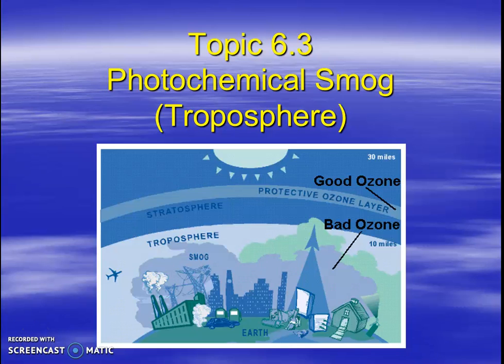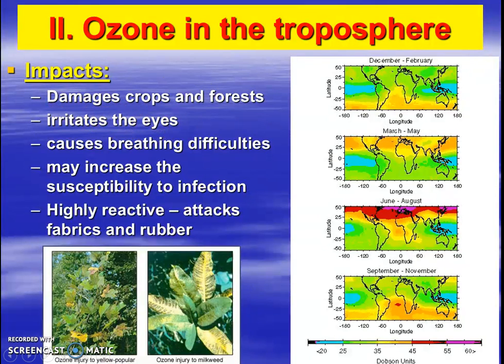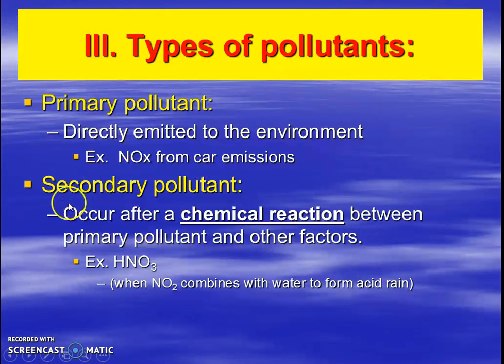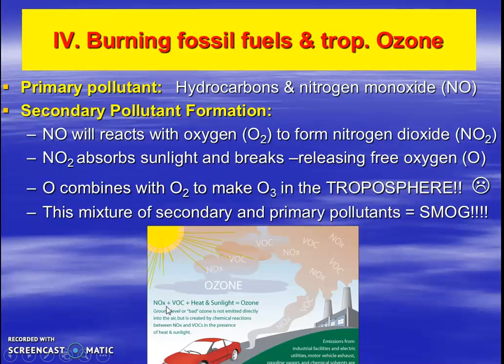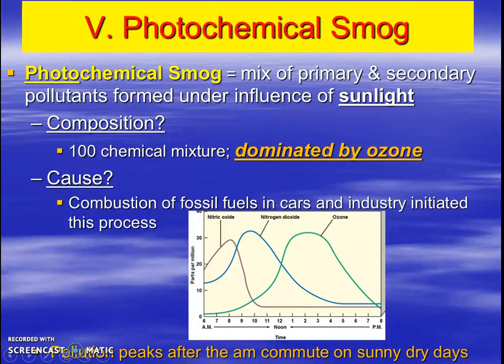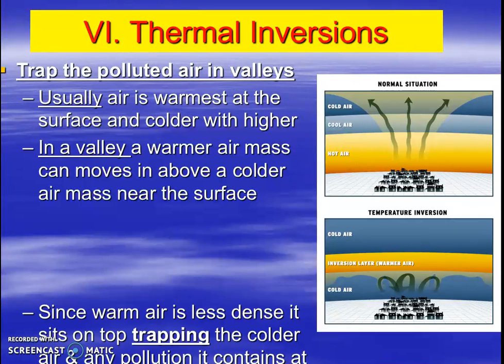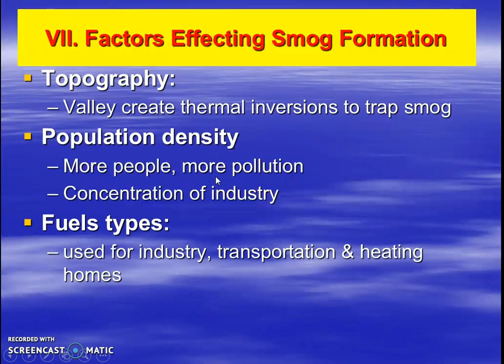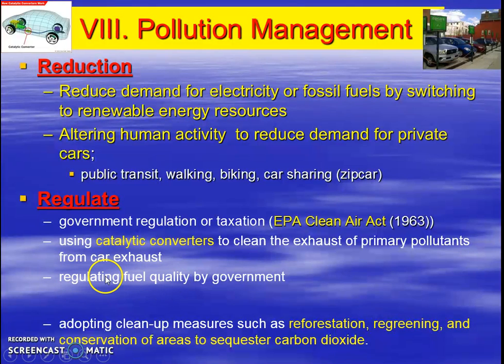6.3 Photochemical Smog in the Troposphere